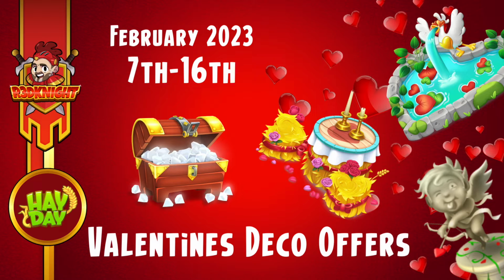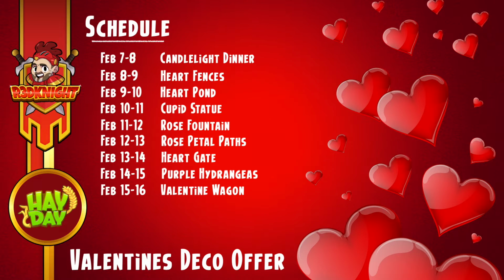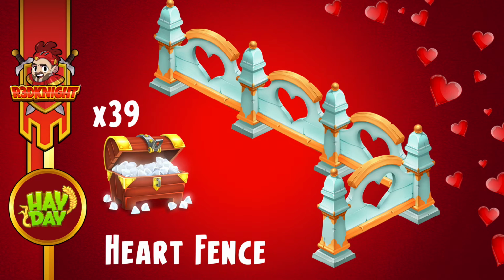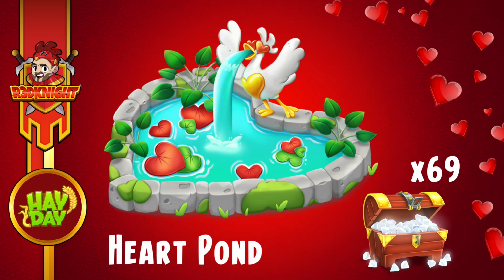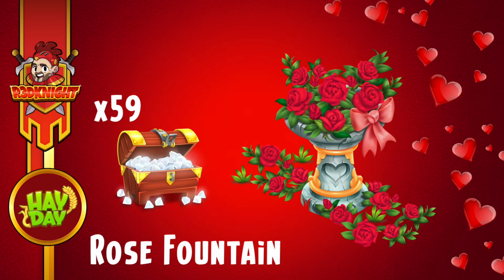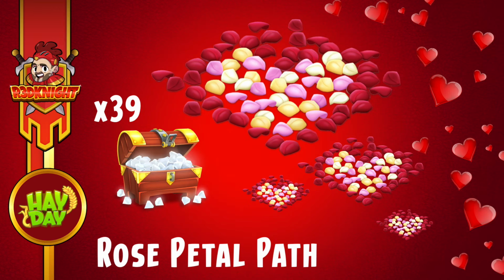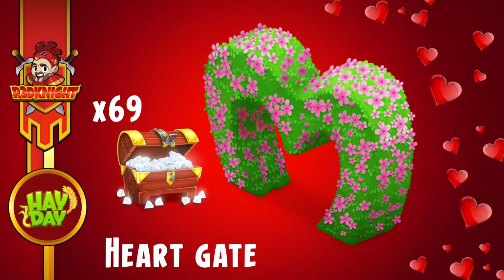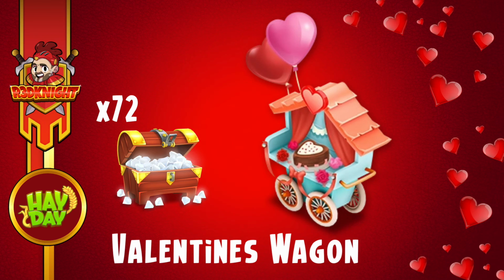Hay Day - Valentine Deco Offers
HAYDAY R3DKNIGHT - Hay Day - Valentine Deco Offers has r3dknight showing what's coming for valentines 2023. We have some deco offers for you to choose from every day. These are existing valentines deco and will cost you diamonds.

Please Use Code R3DKNIGHT before all game purchases in the shop as it supports me a lot and thank you in advance for this.

. R3DKNIGHTs Information .

Friends Codes -  QV80L9P,  8PLJ0PY82, C92Y2Y2C, PGYJPRJUV, PUYYP2C2Y.

P.O.Box 1143,
Chuo-ku,
650-8691, Japan

. Game Links .